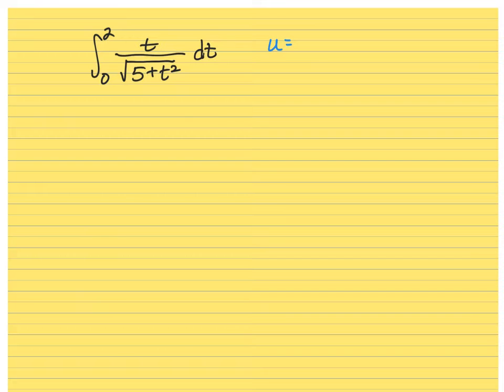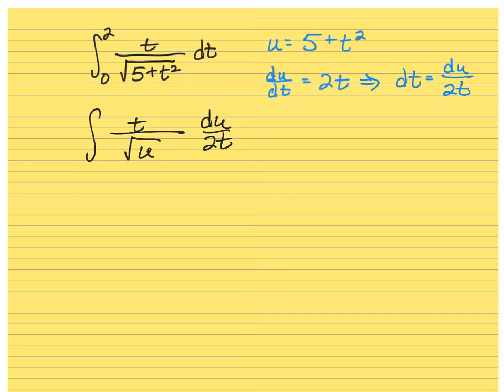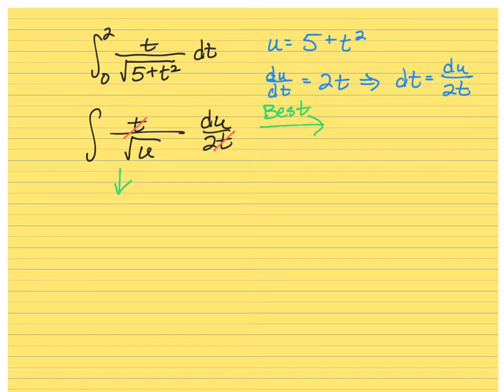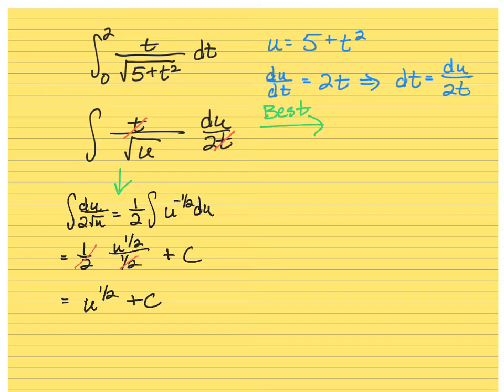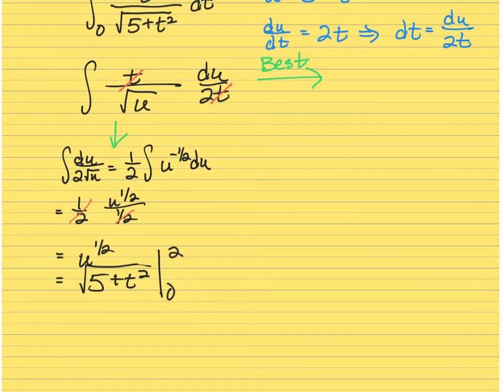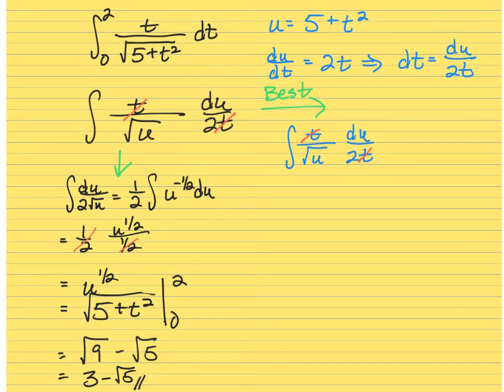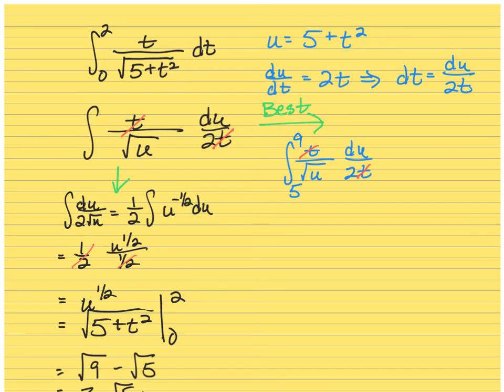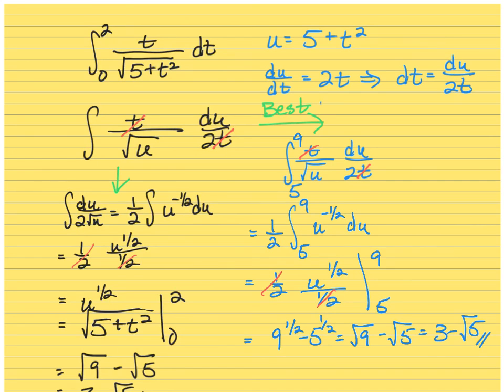1210 55 Integ by Substituion Definite Integral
Example of integrating a definite integral by substitution